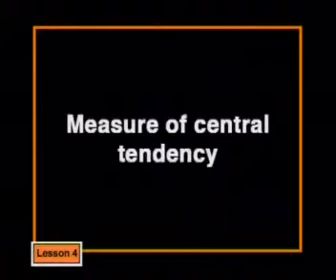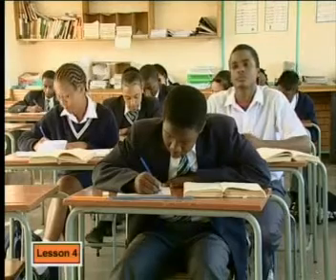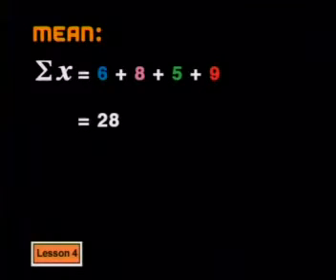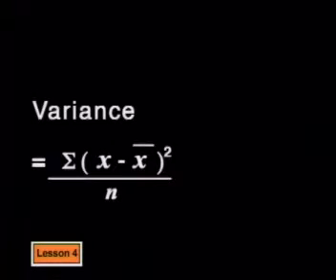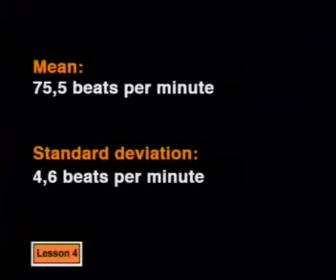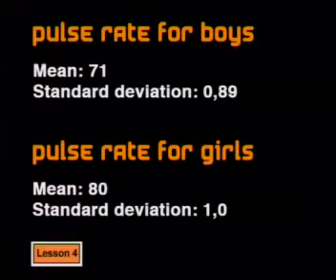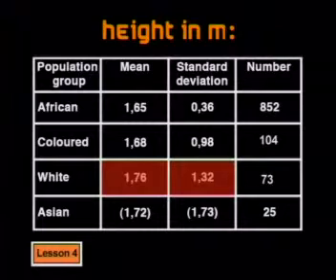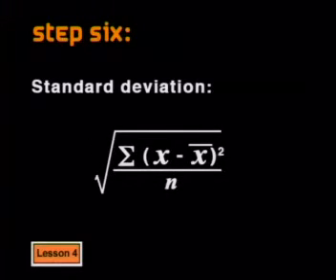Mathematics - Data Handling: Variance and Standard Deviation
This is the 4th lesson in the series, "Data Handling." This lesson demonstrates how to calculate mean, variance, and standard deviation of a set of data and how to draw conclusions from the mean and standard deviation.